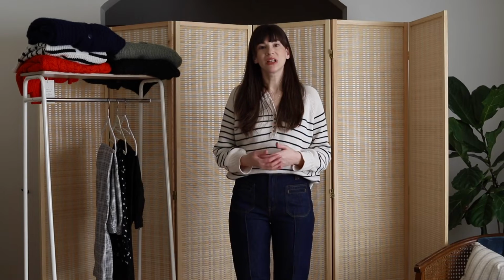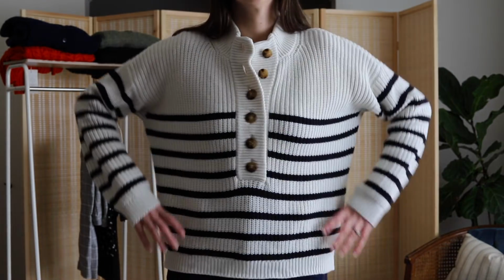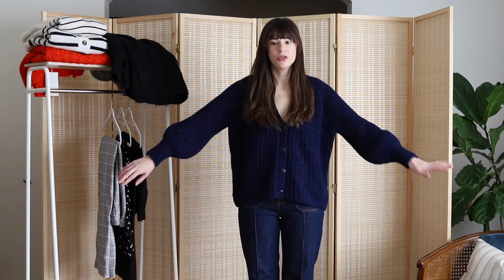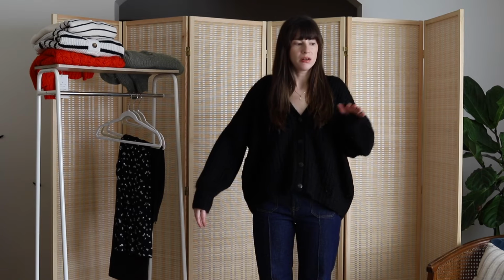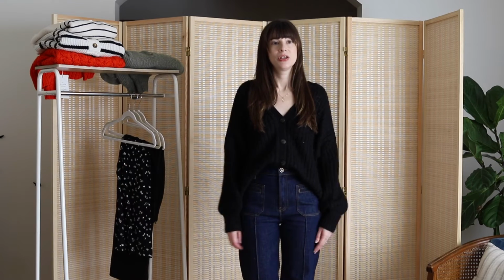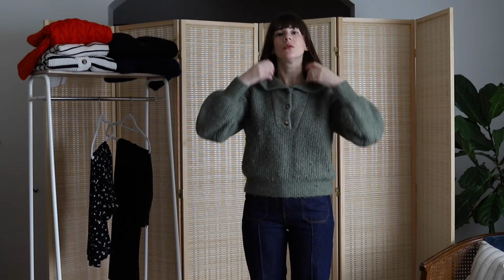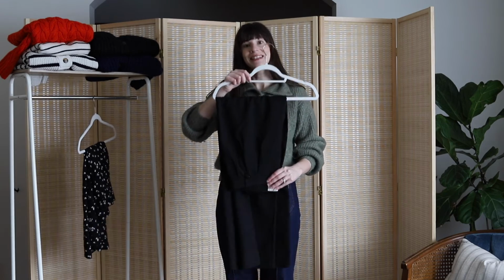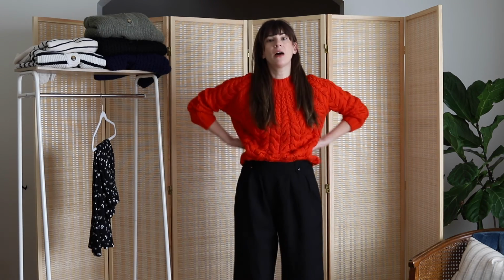Sézane Knitwear Review || Fall and Winter Outfit Ideas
A try-on haul and review of several Sézane jumpers and sweaters. Plus, outfit ideas ft. Sézane Augusto Trousers and Loulou Trousers. More details below.

My Measurements: 33-29-39, 128 lbs, 5'7", 30D